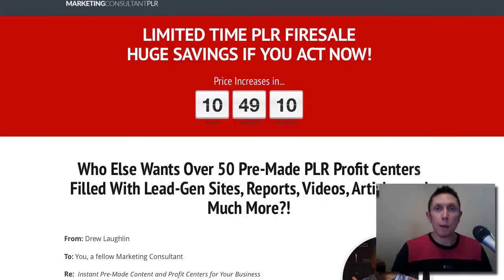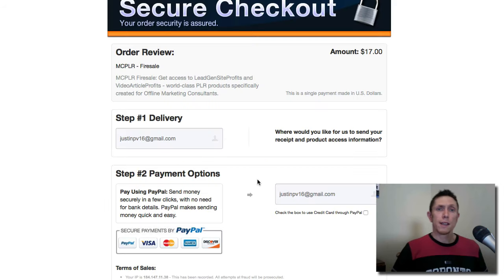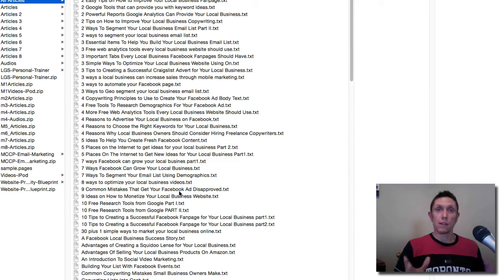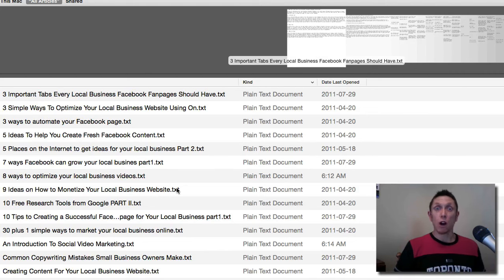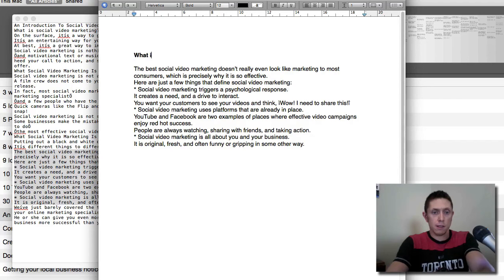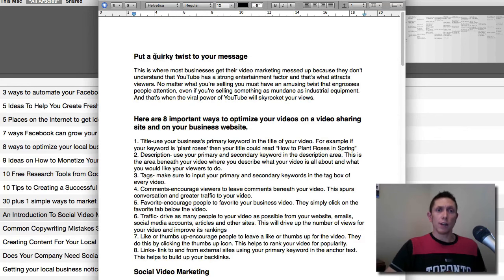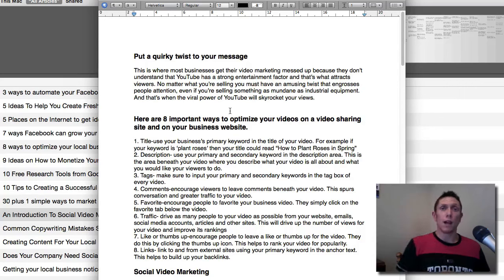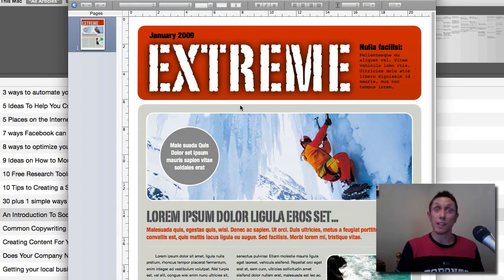Create A Training Guide On The Fly With PLR